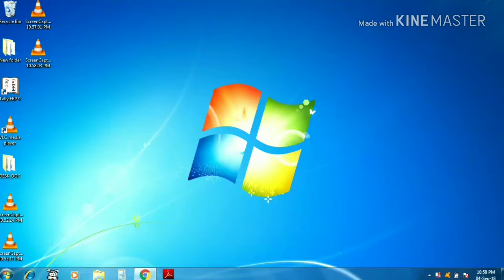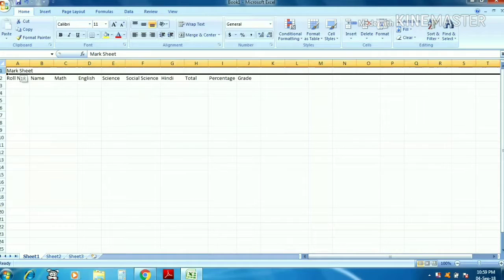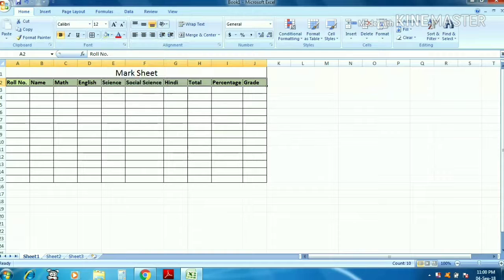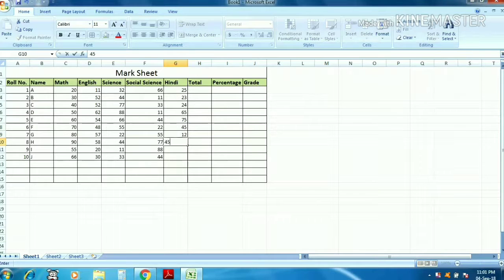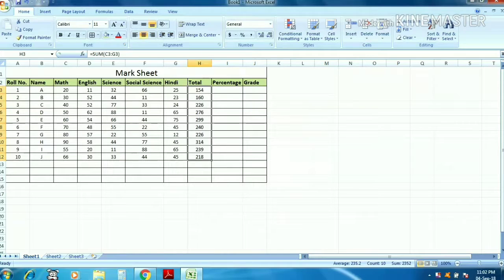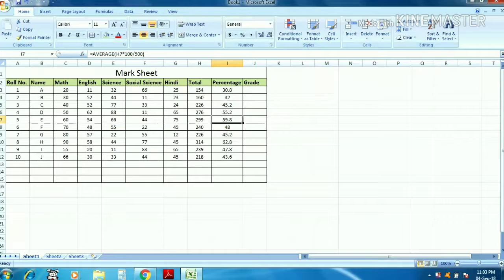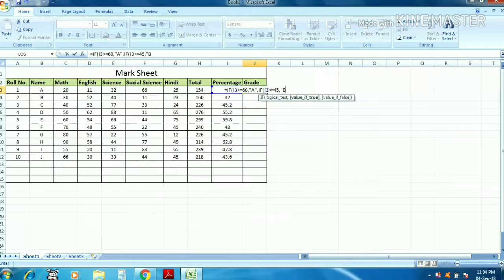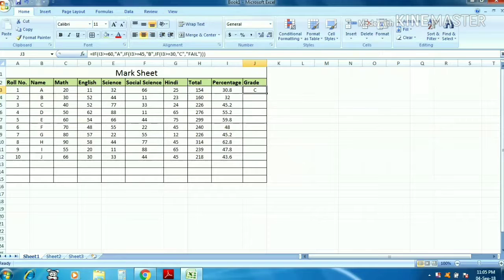Mark-sheet in Excel by IT Samadhan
Hi Friends,

In this video, you will know that how can we create mark sheet in MS Excel in easy way. All the formula for total SUM, for percentage AVERAGE & for grade IF AVERAGE.

Thanks,
IT Samadhan